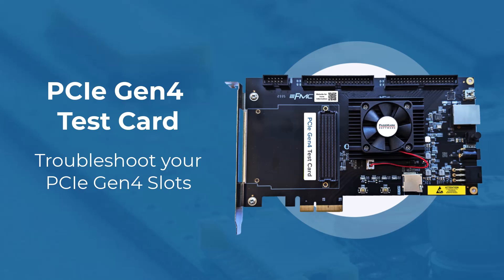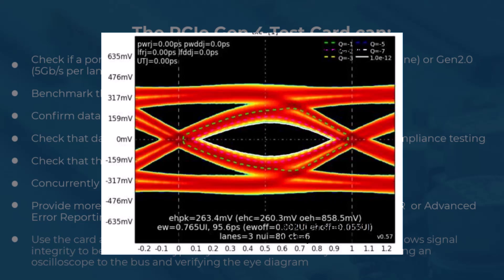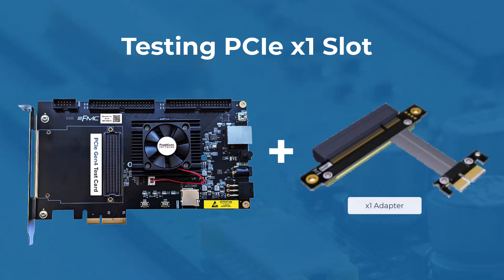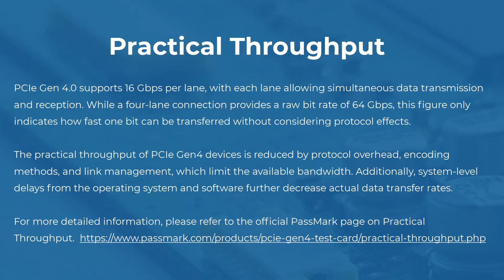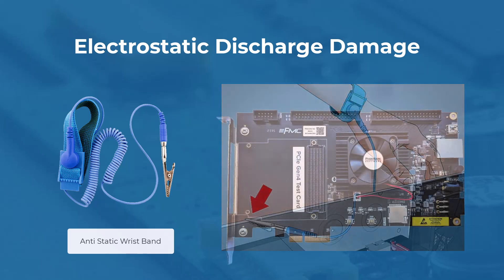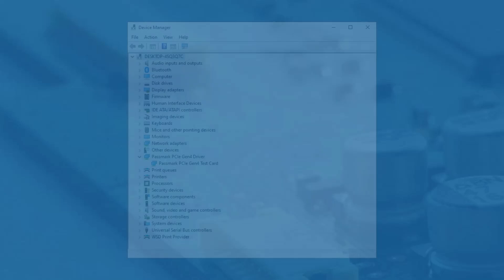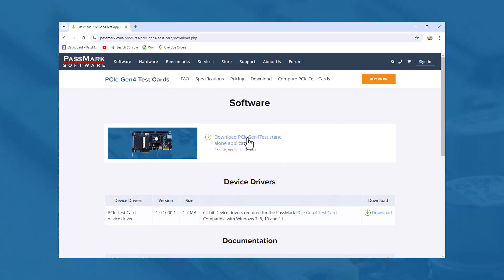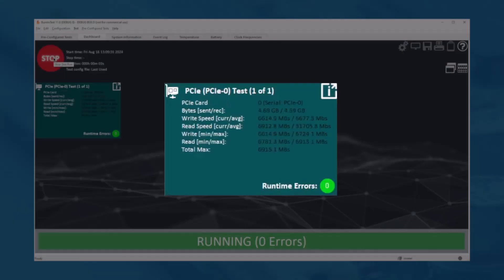Load Test and Troubleshoot your PCIe Gen4 Slots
The PCIe Gen4 Test Card can help with PCIe compliance testing, load generation and verification of Gen4 transmission speeds. Use the tester to diagnose, troubleshoot and test the PCIe I/O functionality of your PC.

Compatible with the PCIe Gen4 Test Software, conduct loopback and benchmark tests and monitor physical link layer errors during stress testing with Advanced Error Reporting.